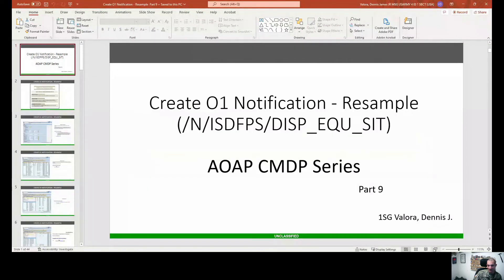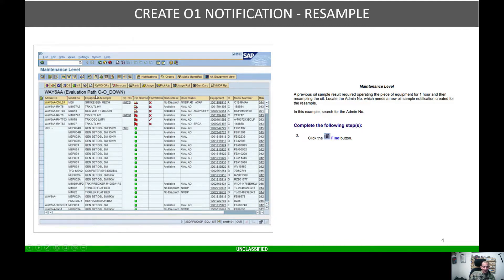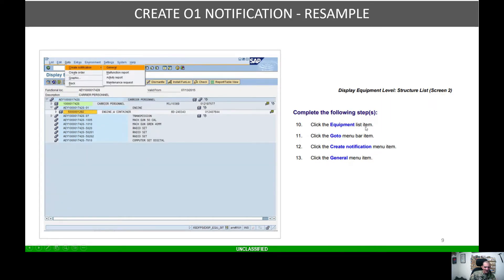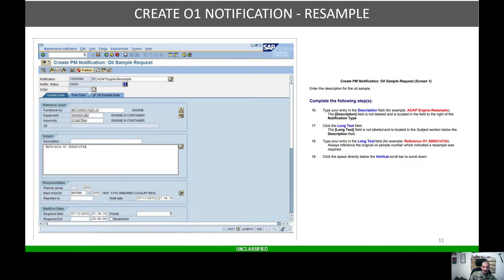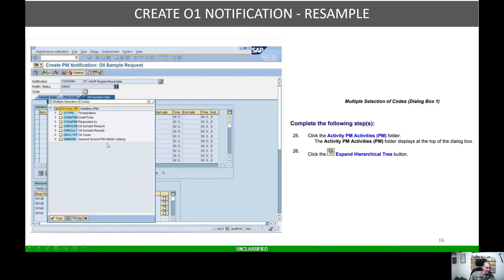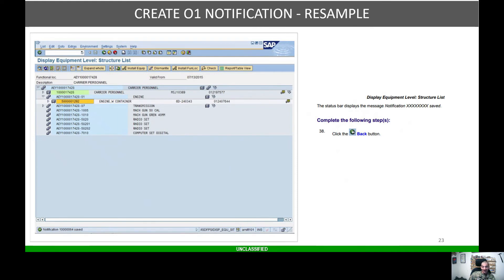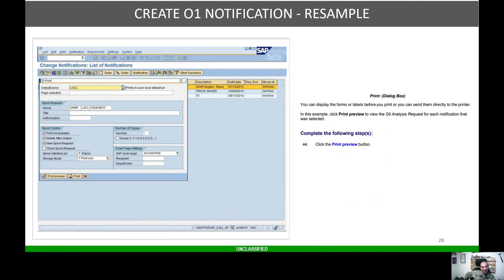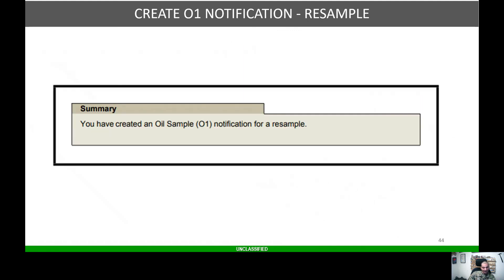Create O1 Notification - Resample Part 9